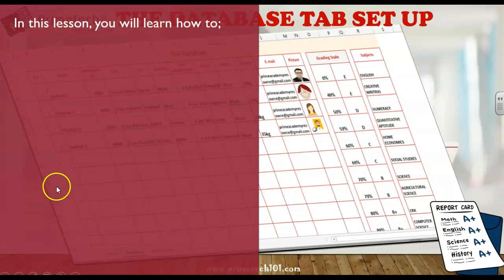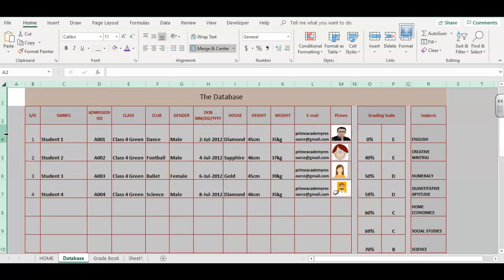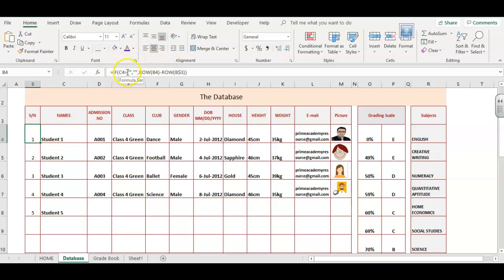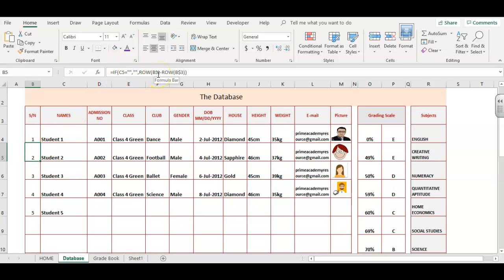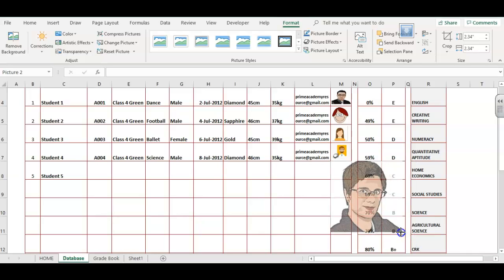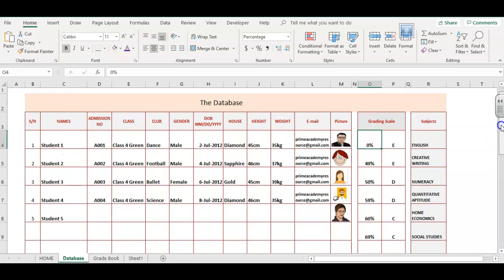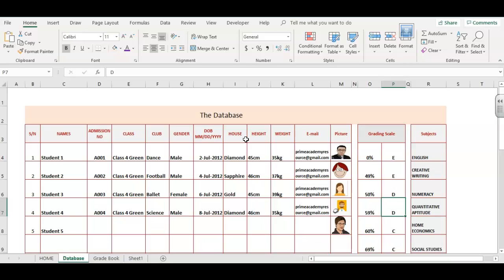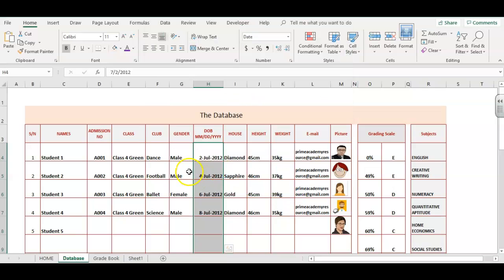Grading App Database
The Database Setup For The Grading and Result App Template.